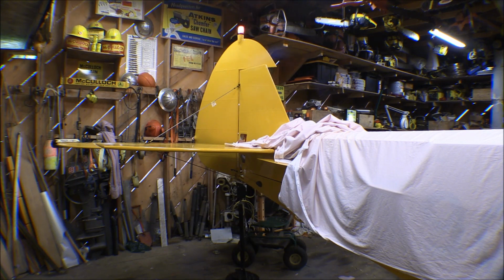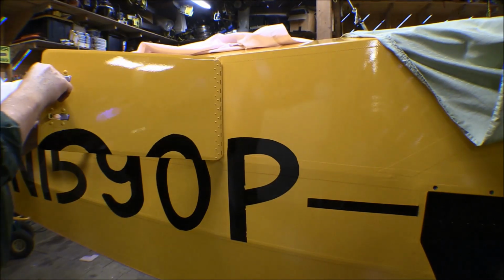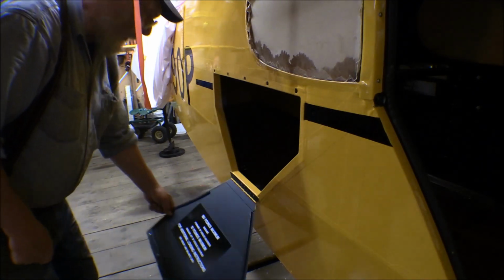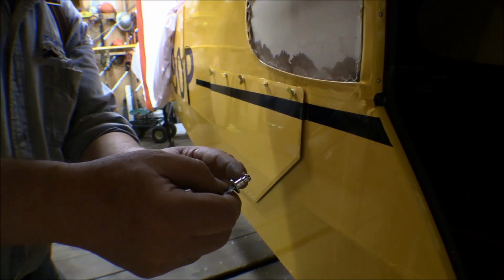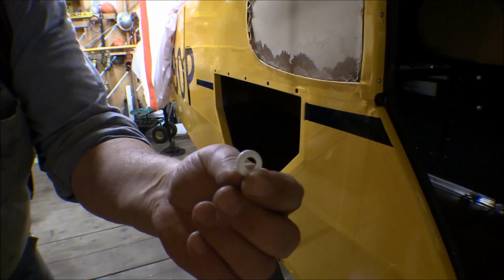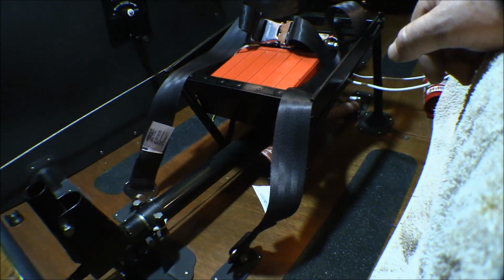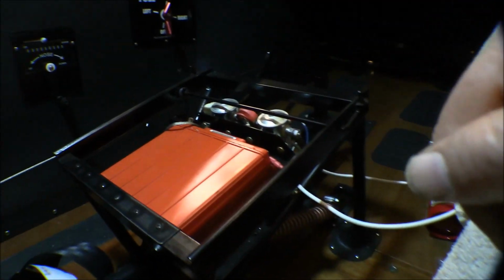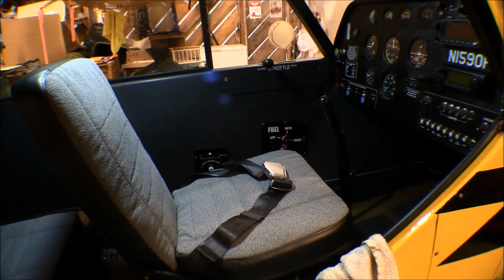Piper Supercub Widebody refurbishment: beacon,seats,baggage doors